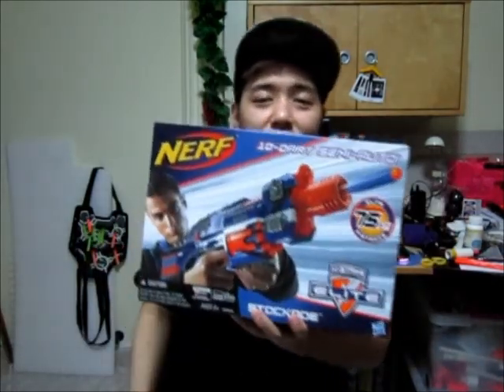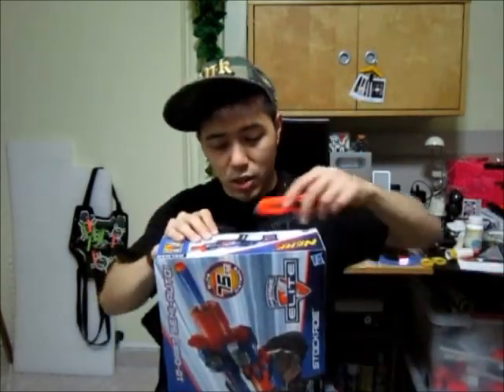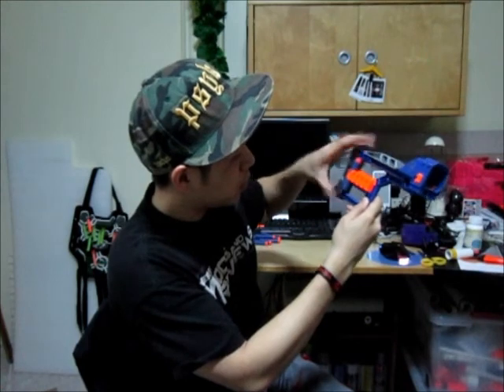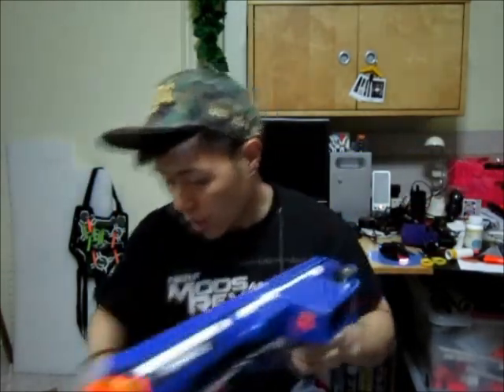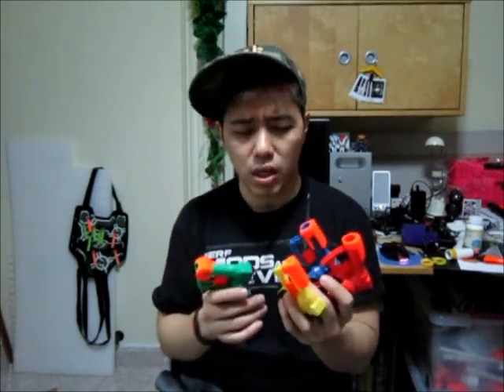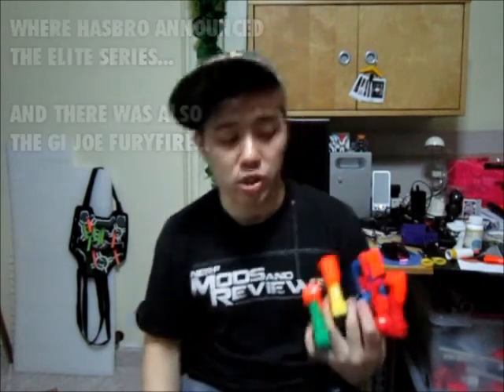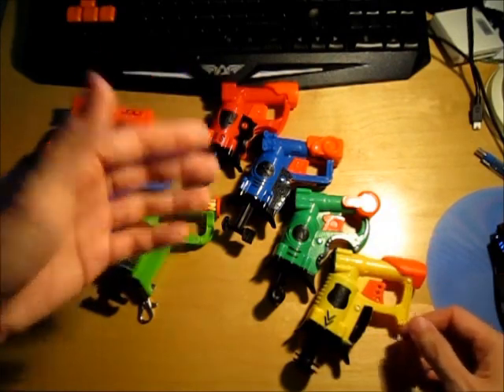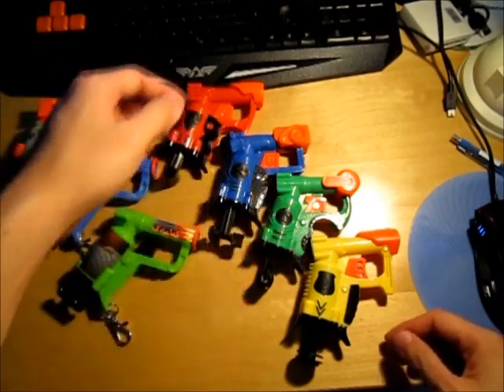PWND #14: CLUE Elimination Jolts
PWND #14: CLUE Elimination Jolts + FDL V2 Darts + Modified Vapor Atlas 250

PWND Episode #14:

I got my hands on a set of the upcoming CLUE Elimination Jolts from Hasbro!

Also, the Nerf Elite Stockade is now available in Singapore.

For all of you interested in purchasing some FDL V2 darts,

Finally, I modded the Vapor Atlas 250:
- Upgraded the main plunger spring
- Upgraded the catch spring
- Rebarrelled with PETG

And I am proud to be a part of the Nerf Mods & Reviews team :)